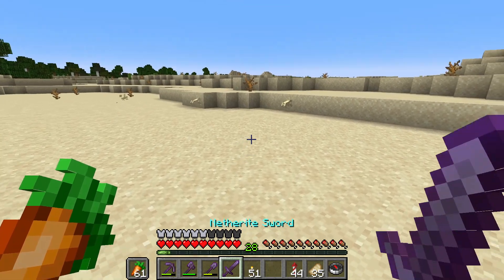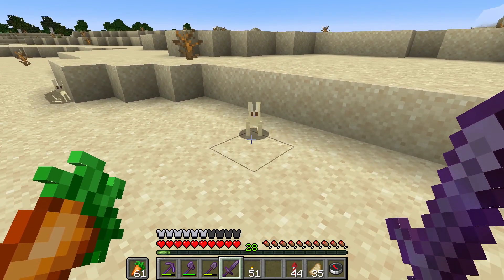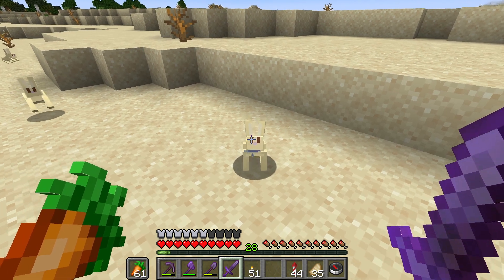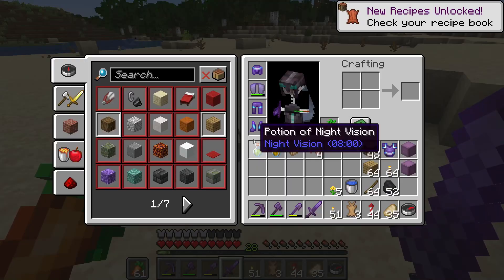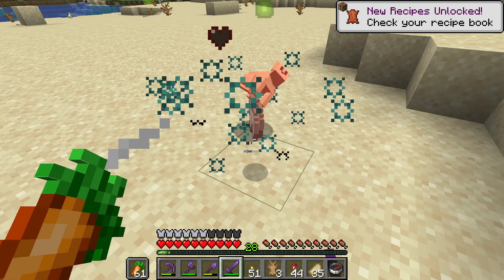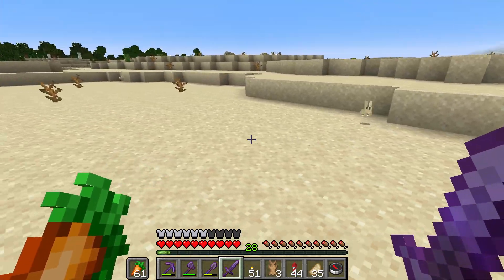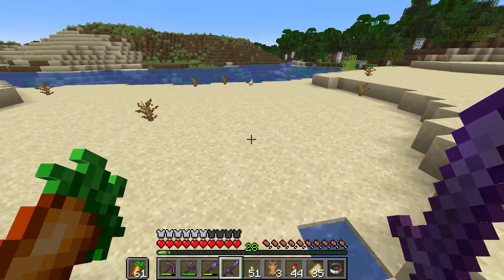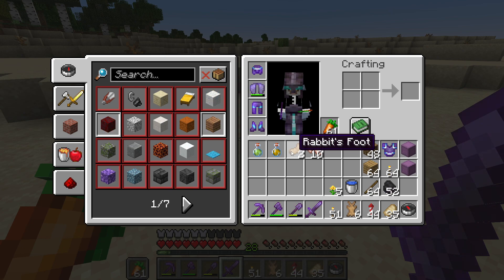How to get Rabbit's Foot - Minecraft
I show you how to get a rabbit's foot item